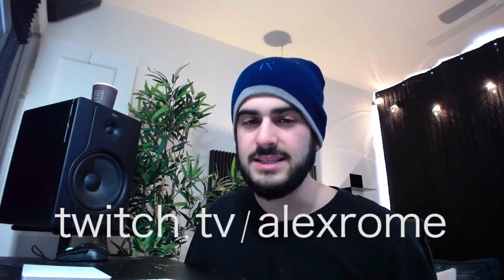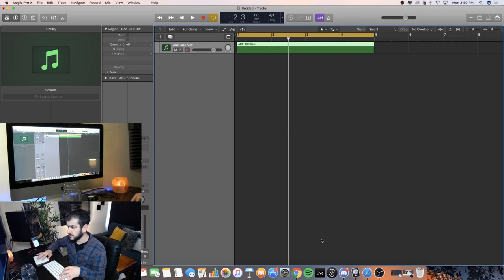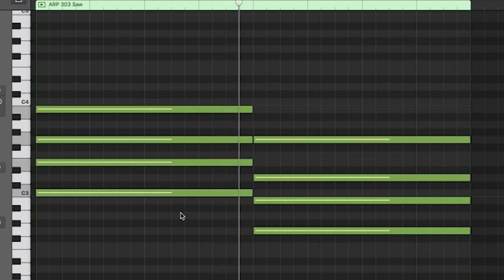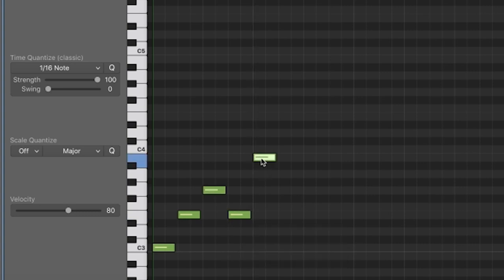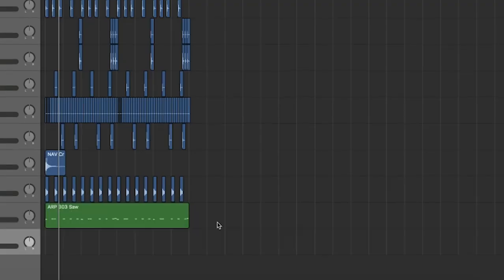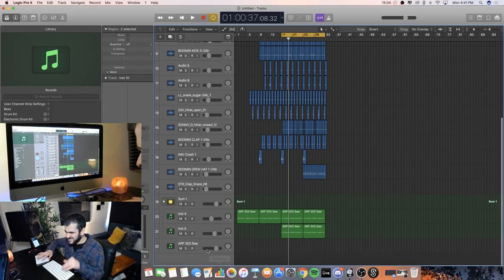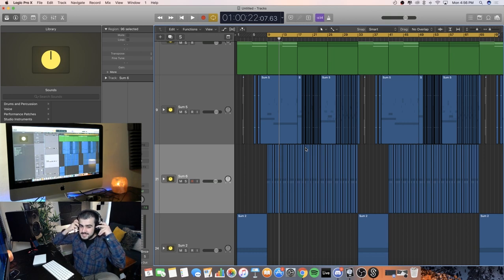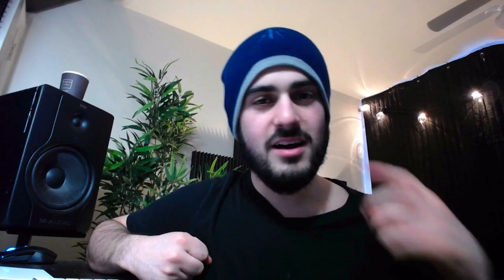So I Made This Beat Without Actually Hearing It.. And It Turned Out Dope